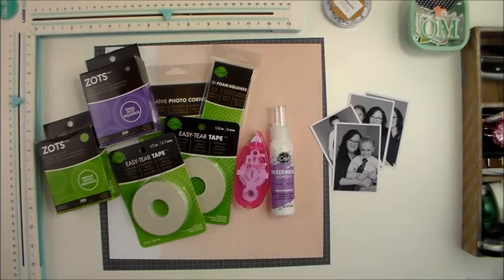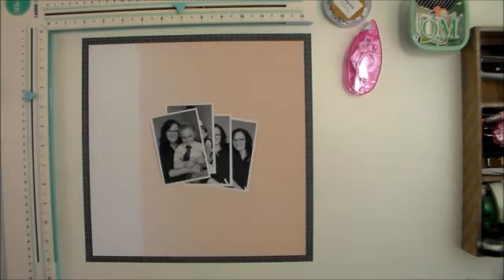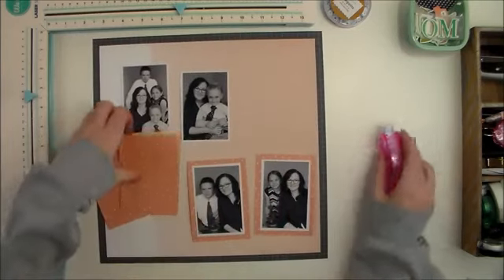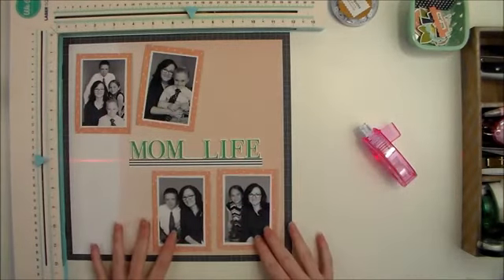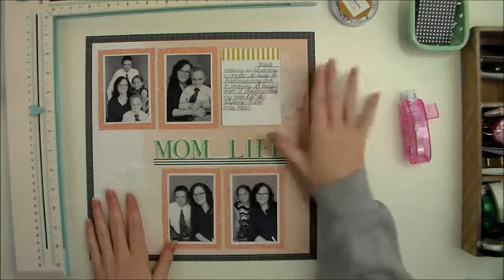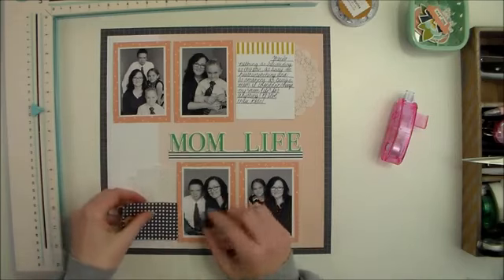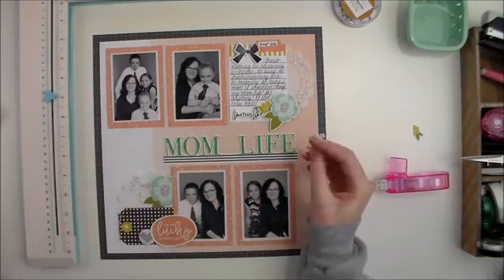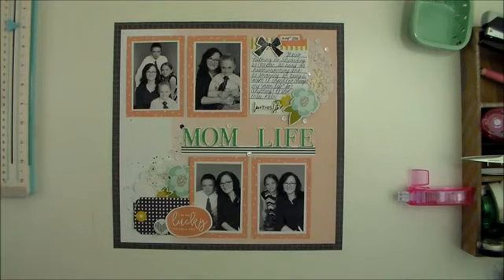Scrapbooking Process Video "Mom Life" by Becki Adams